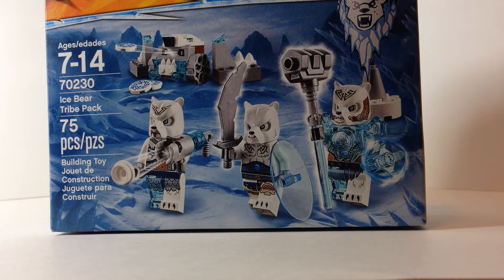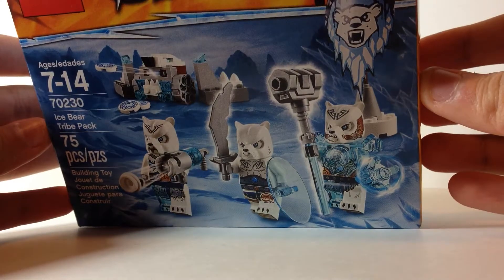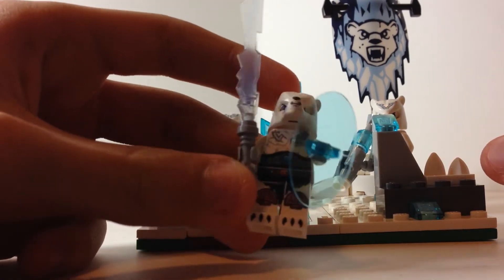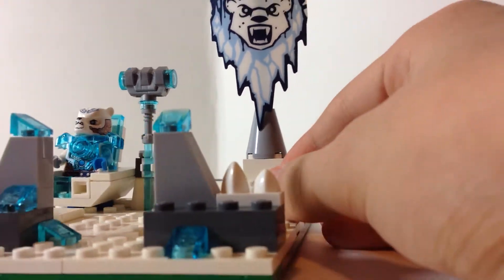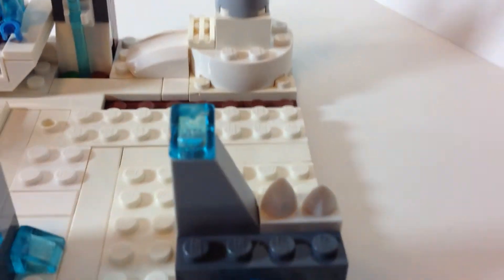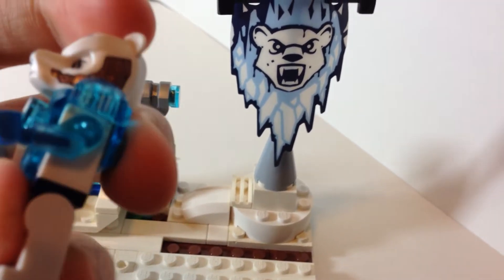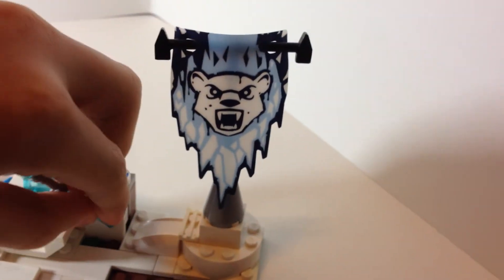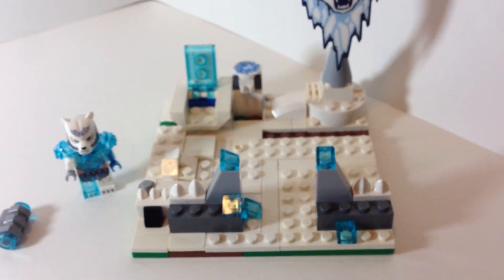LEGO: Legends of Chima Ice Bear Outpost-Customized Set #2